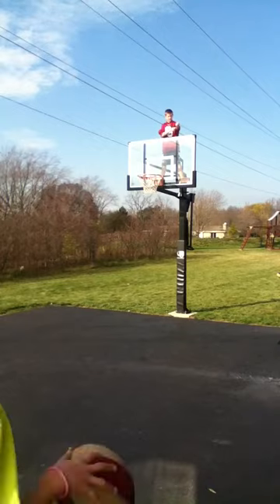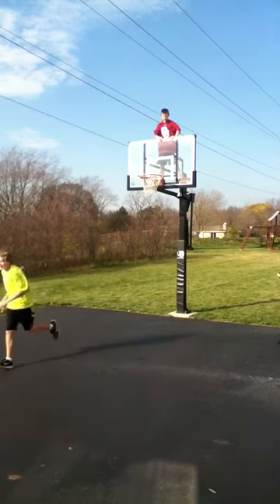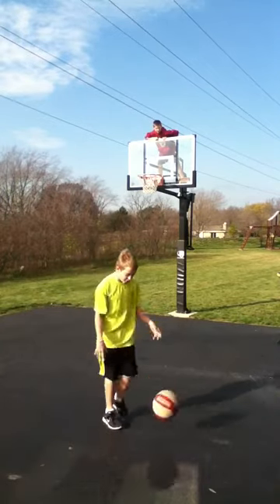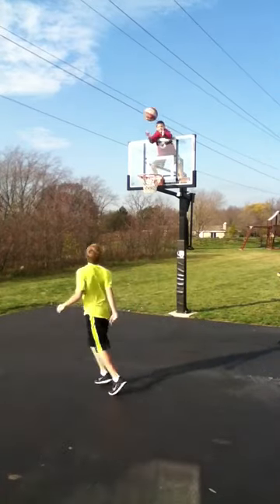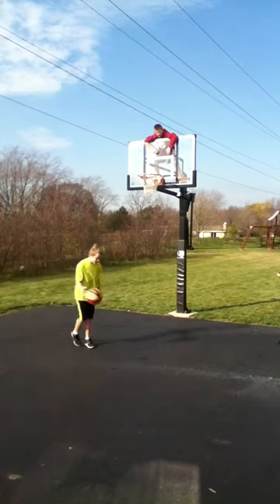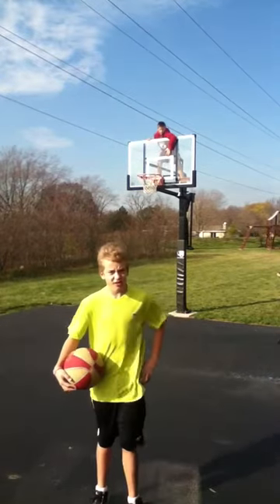Shot helper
Always miss? Get the shot helper and you will never miss again! Swish, off the backboard, toilet bowl, no net you name it!